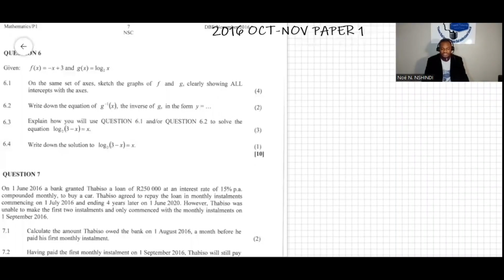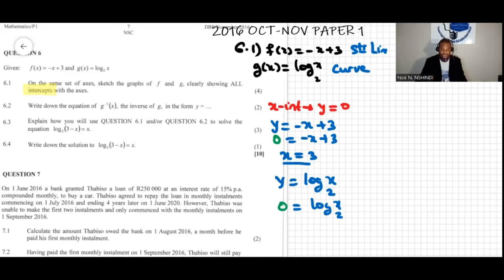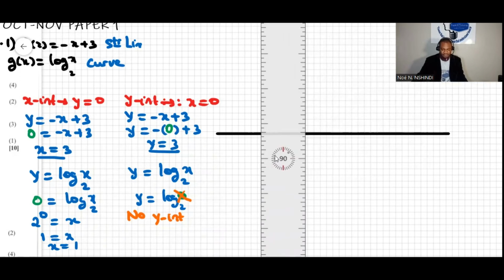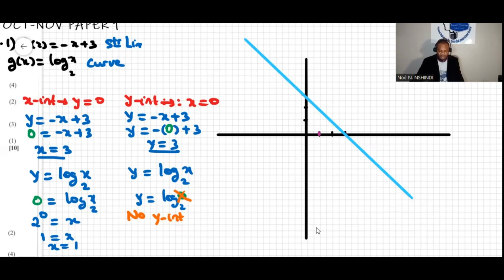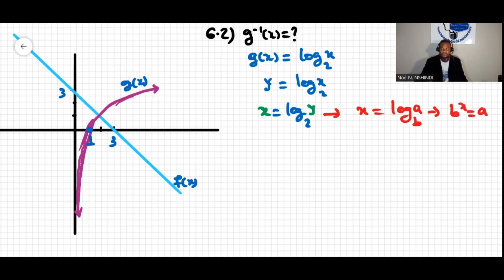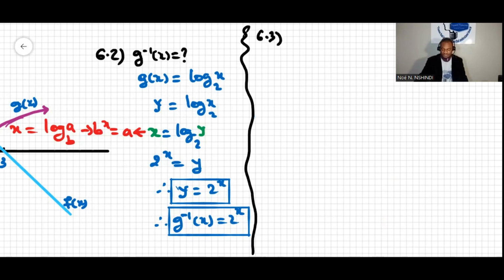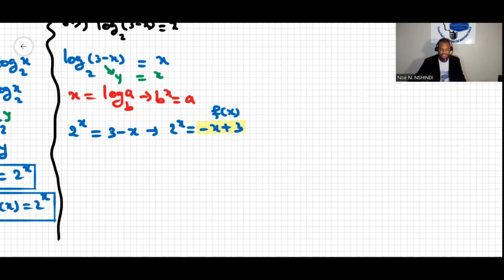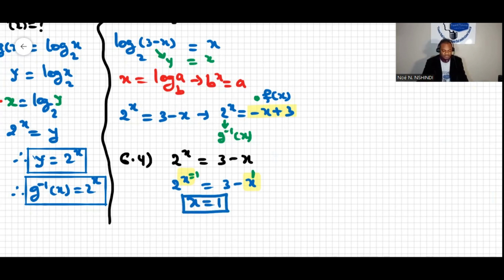GRADE 12 MATH PAPER 1 2016 OCTOBER-NOVEMBER QUESTION 6 on FUNCTIONS AND INVERSE OF FUNCTIONS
@triplentutoringGRADE 12 MATH PAPER 1 2016 OCTOBER-NOVEMBER QUESTION 4, 5 and 6 on FUNCTIONS AND INVERSE OF FUNCTIONS. FUNCTIONS AND INVERSE OF FUNCTIONS. To view more FUNCTIONS AND INVERSE OF FUNCTIONS problems

1) Video Detailed Solution of Question Papers
2) 1-on-1
3) Group of at most 10 Students

2) Regular Students

~𝗔𝗿𝗶𝘀𝘁𝗼𝘁𝗹𝗲